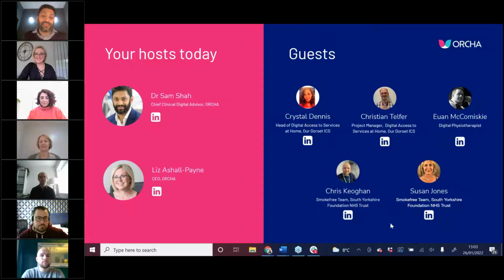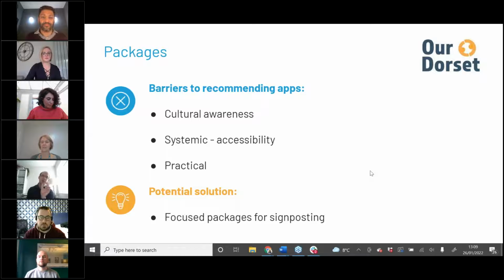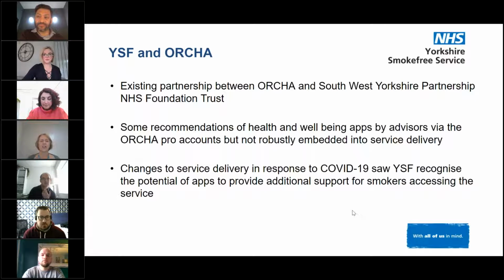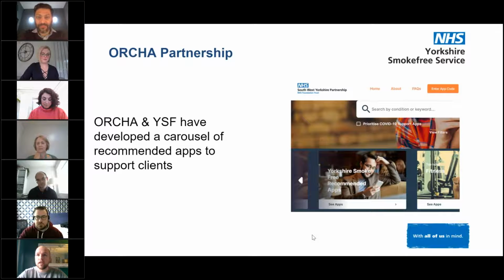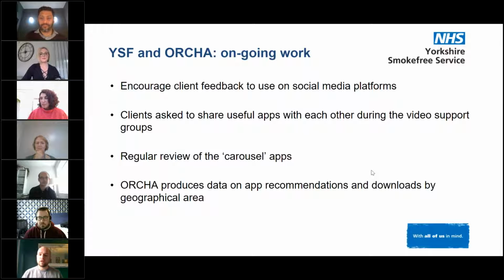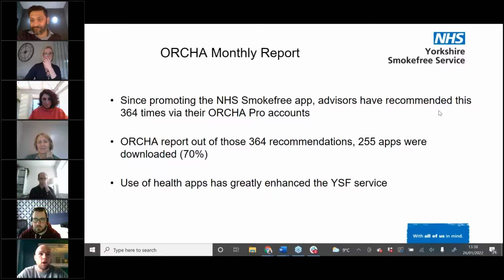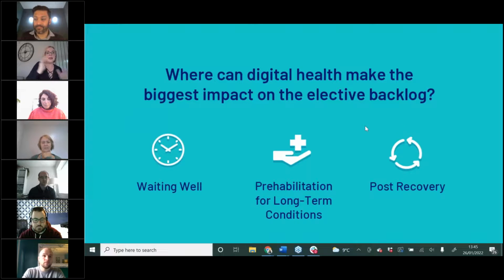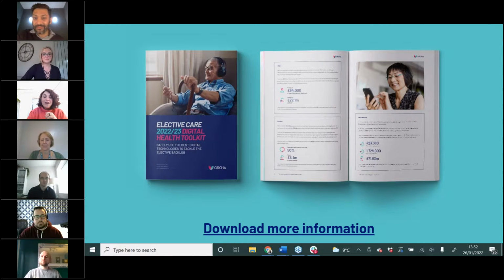Webinar: Digital Health to Tackle the Elective Care Waiting List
Listen to a panel of experts discuss how digital health can support the elective care waiting list.